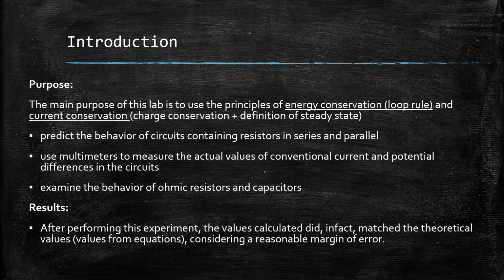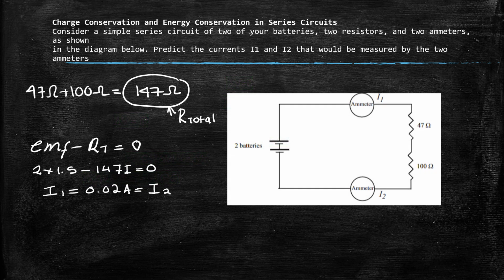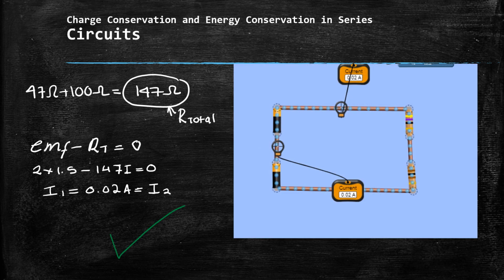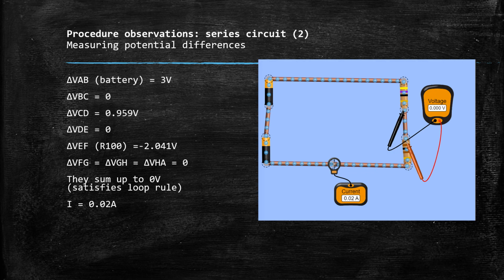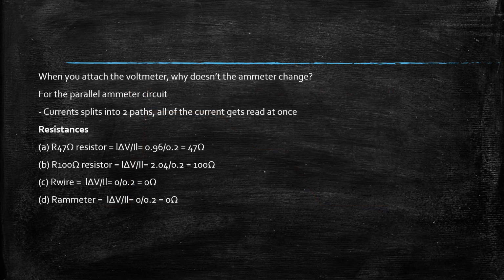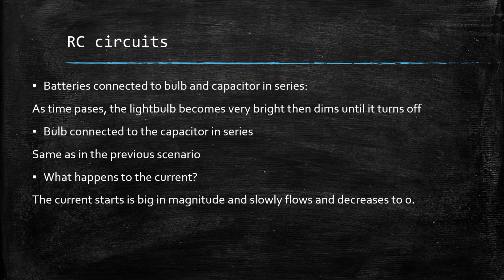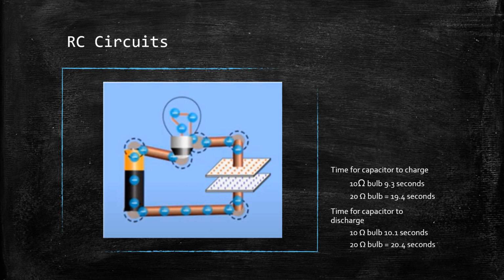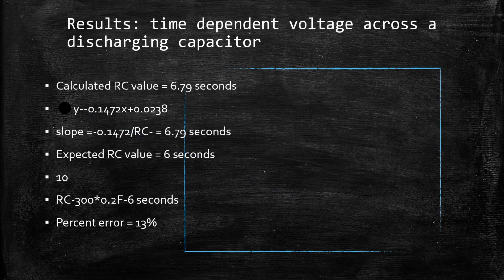LAB 4 Ana Cecy 2212